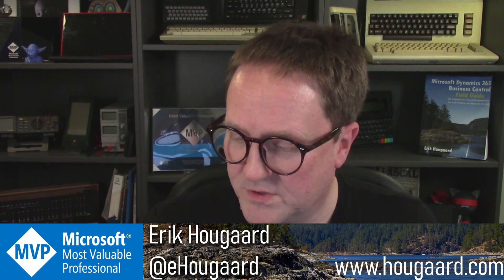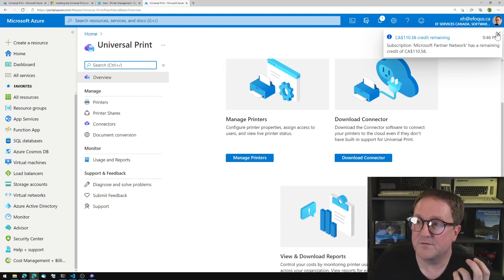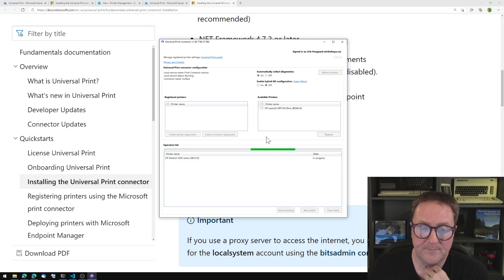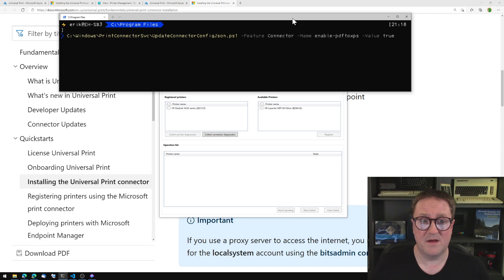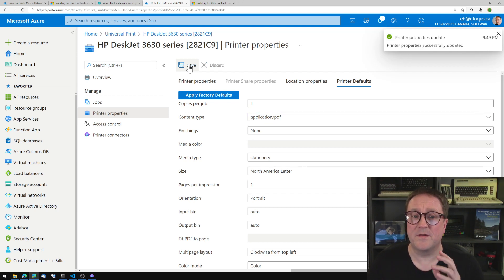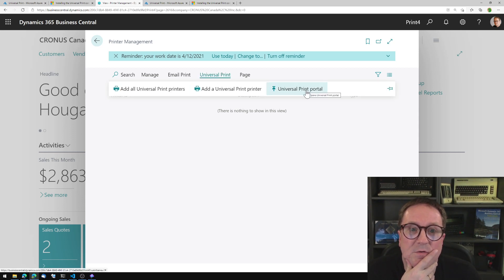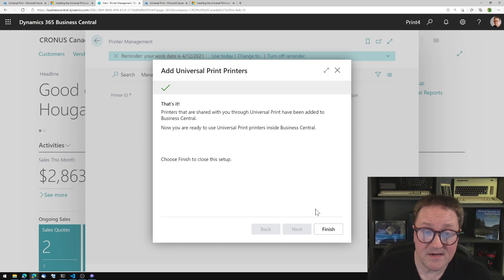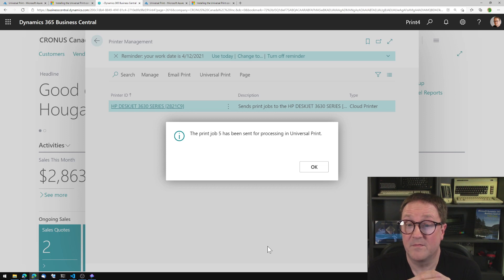Print directly to local printers with Universal Print in Business Central